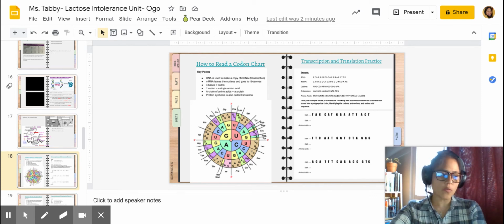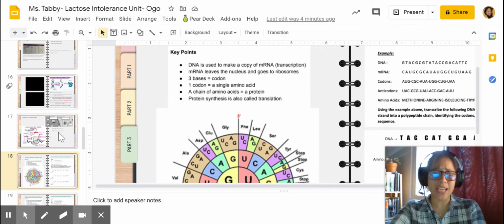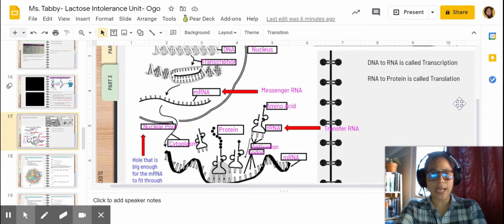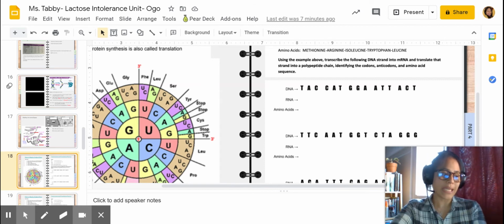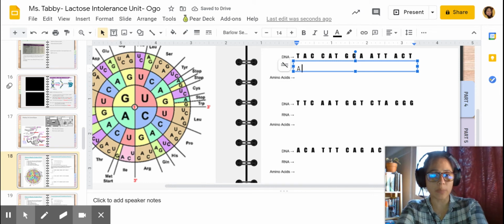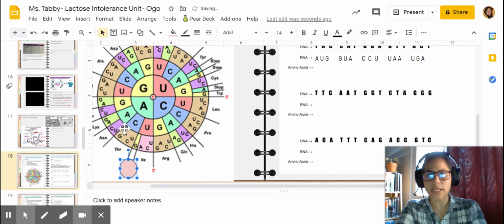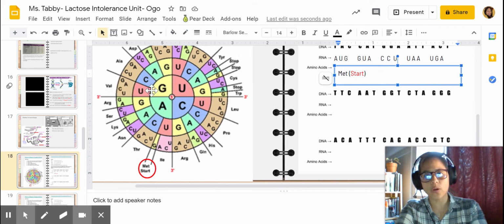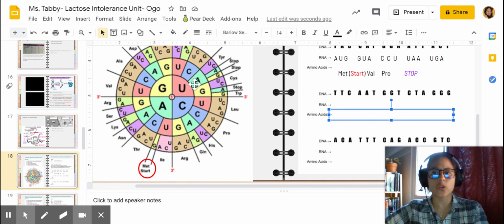Ms. Tabby- Explaining the Codon Chart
In this video I am prepping students to begin their Codon Activity with their partners in a breakout room. This video goes into detail the process of DNA transcribing into RNA, and RNA translating into a protein.